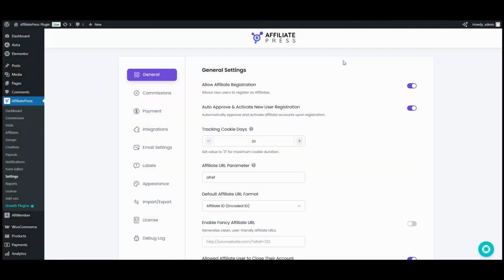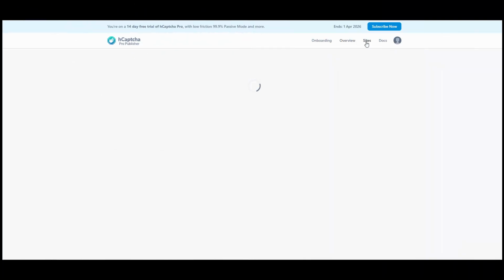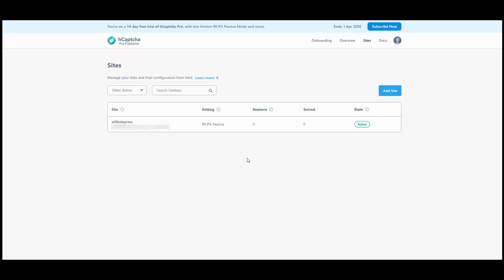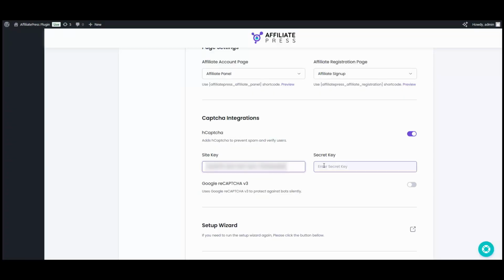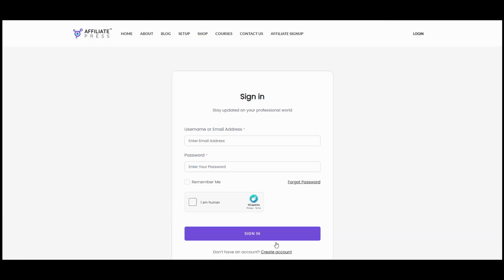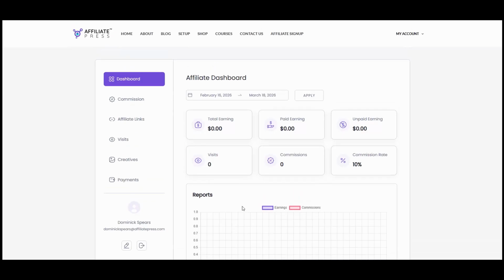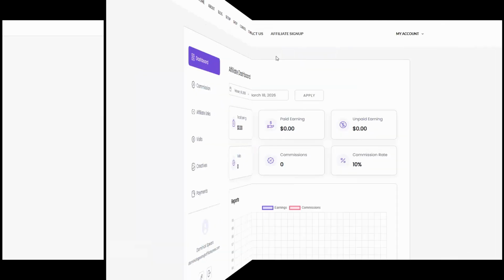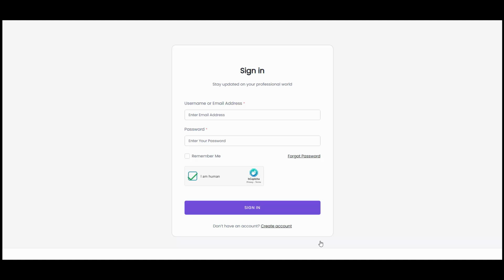How to Configure hCaptcha in AffiliatePress Signup & Login Forms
Want to stop bot signups and spam logins in your affiliate program? In this beginner-friendly tutorial, I’ll show you how to set up and configure hCaptcha in AffiliatePress, add it to both signup and login forms, and fine-tune its behavior for stronger security and a smoother user experience.

👉 In this video, you'll learn:

✅ How to enable hCaptcha integration in AffiliatePress
✅ How to create and add a new site in the hCaptcha dashboard
✅ How to generate Site Key and Secret Key for integration
✅ How to display hCaptcha on signup and login forms
✅ How to test login verification with hCaptcha
✅ How to customize hCaptcha behavior and challenge settings
✅ How to verify successful hCaptcha configuration on the frontend

⏱️ Timestamps:

00:00 - Introduction
00:07 - Enable hCaptcha Integration in AffiliatePress
00:19 - Open hCaptcha Dashboard
00:25 - Add a New Site in hCaptcha
00:54 - Generate Secret Key
01:11 - Save & View hCaptcha Settings
01:27 - Check hCaptcha on Login Page
01:45 - Successful Login After Verification
01:49 - Modify hCaptcha Behavior Settings
02:11 - Save Behavior Changes
02:17 - Test Updated Verification Method
02:35 - Complete hCaptcha Verification